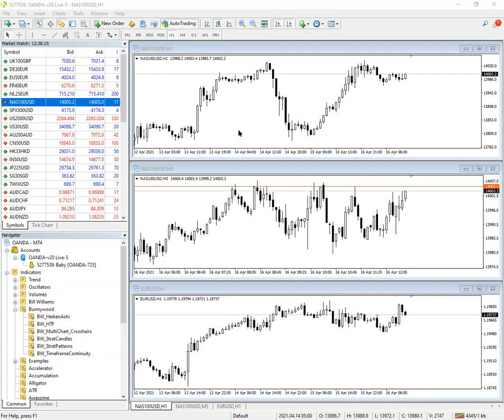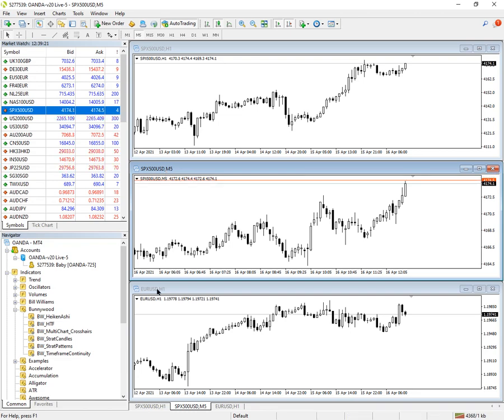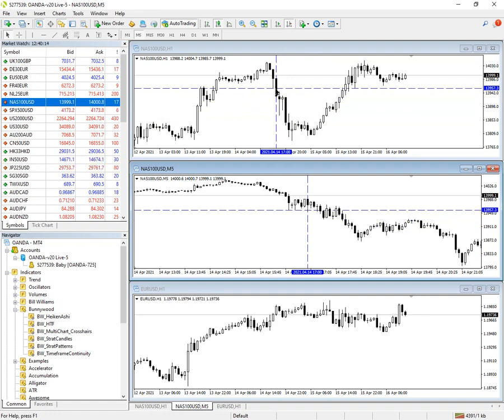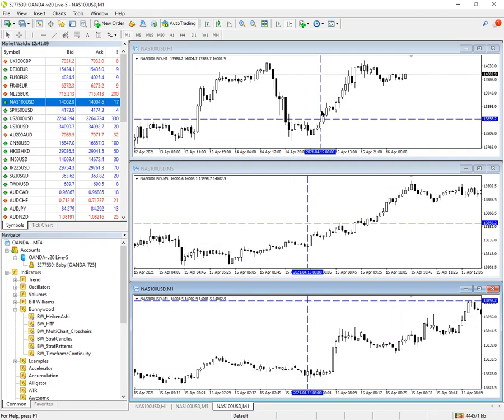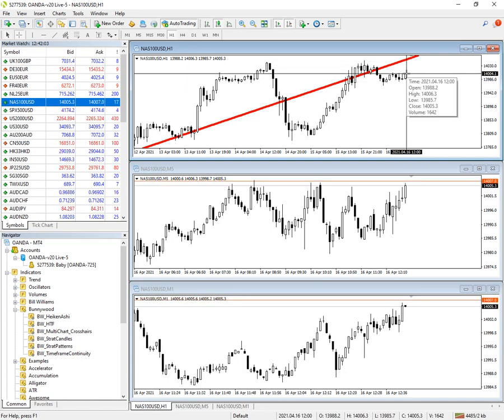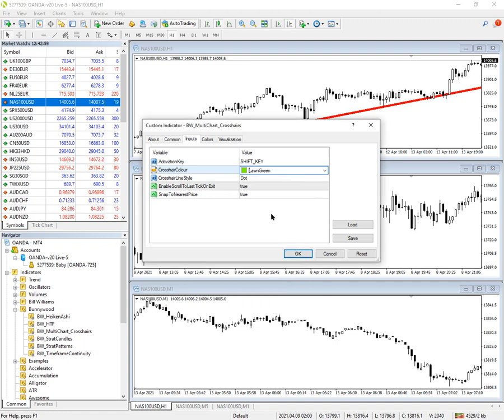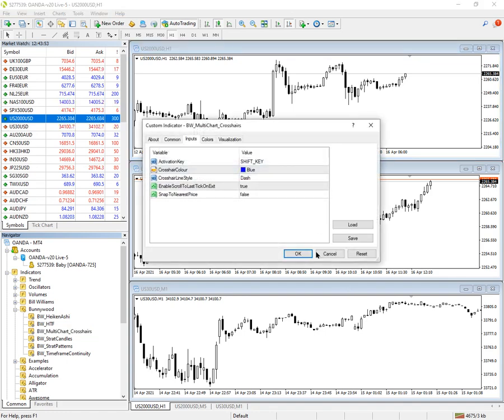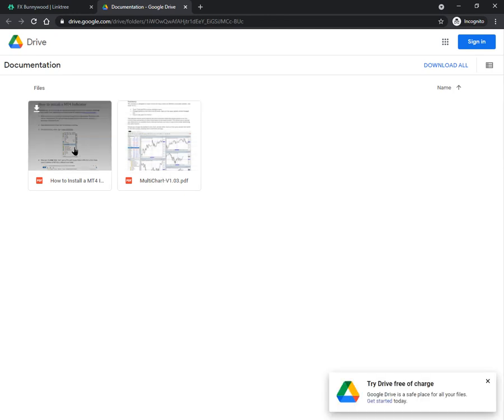DEMO of Multi-Chart Crosshair Indicator for MT4 and MT5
This indicator is designed to make reviews of many charts on different timescales quicker, and easier to do.
 * Track Time and Price across multiple charts
 * Change Symbol on one chart and all other charts of the same symbol will be changed
too.
 * Easy to use, quick to master

Please also visit our documentation page if you need information on installing the script: